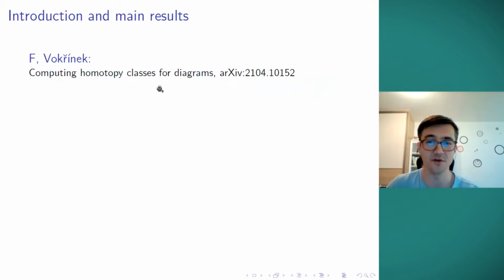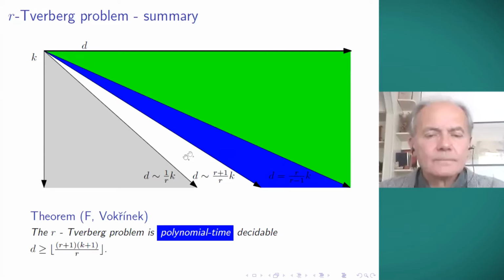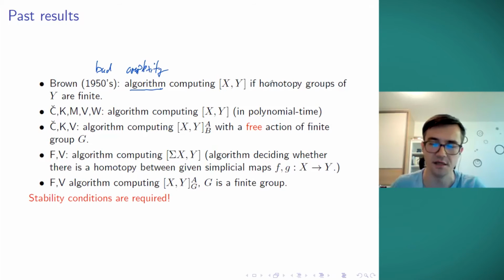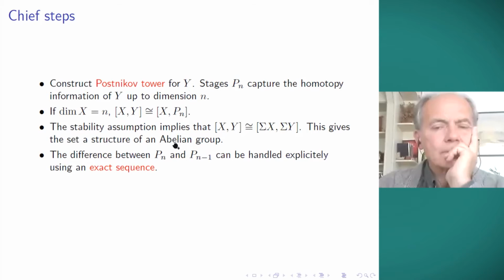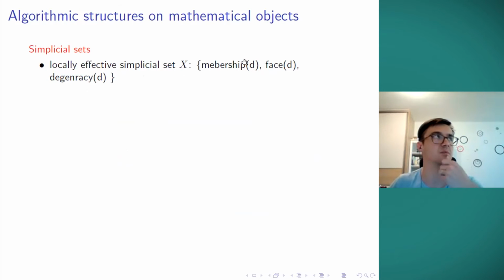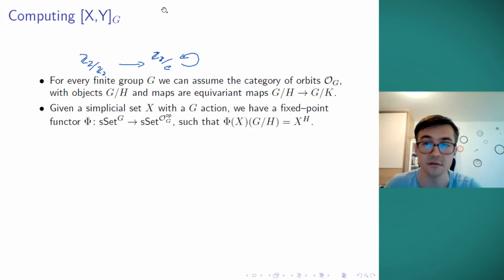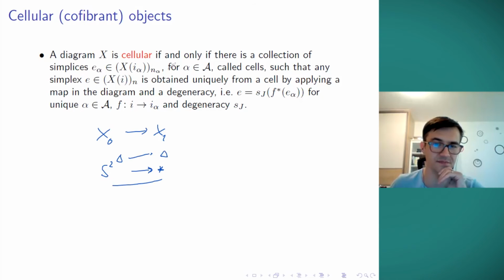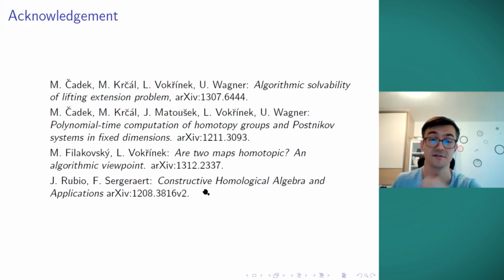Marek Filakovský "Equivariant maps and polynomial-time decidability of the r--Tverberg problem"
The talk "Computing homotopy classes of equivariant maps and polynomial-time decidability of the r--Tverberg problem" by Marek Filakovský on the Moscow Conference on Combinatorics and Applications at MIPT.